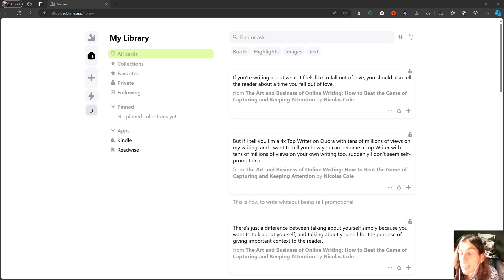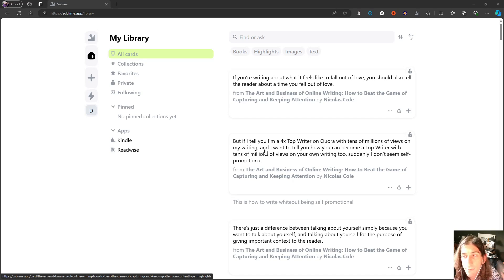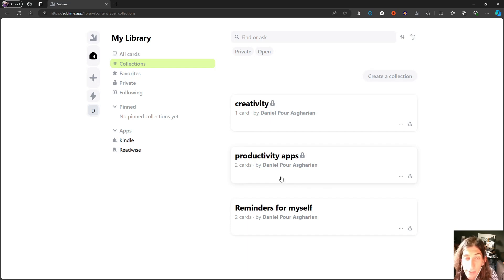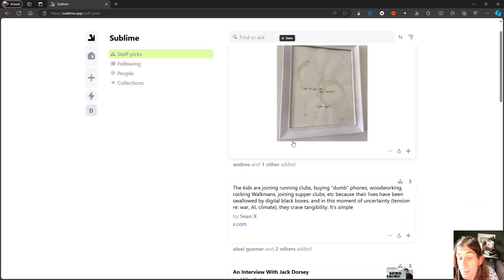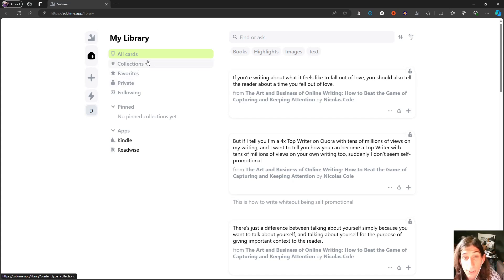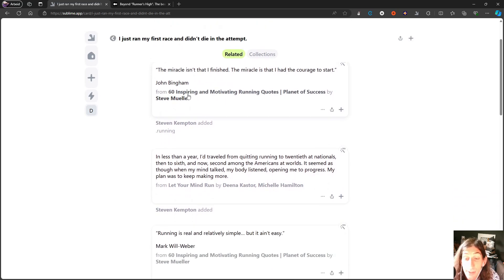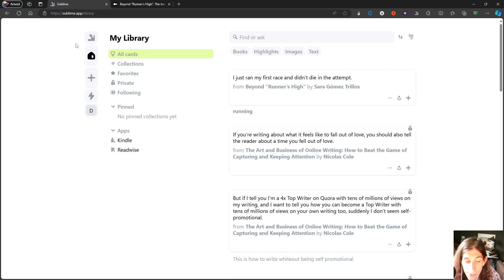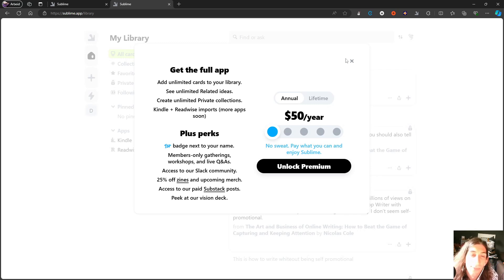A different second brain/note taking application - sublime review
A blend between Pinterest and a note taking app. With a great search engine and a the ability to show you related cards. This app might be the best one for your idea garden.

0:00 - intro
0:35 - the philosophy behind the app
05:15 - feautres
11:19 - pricing